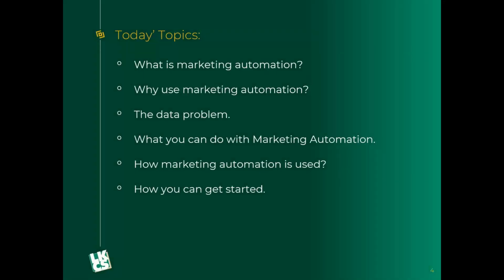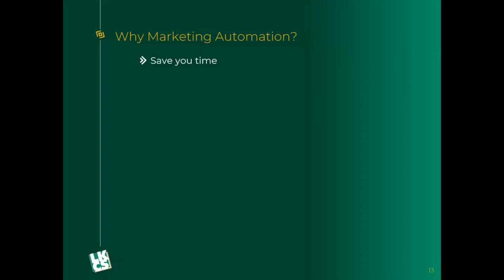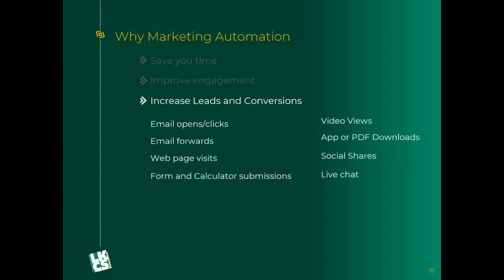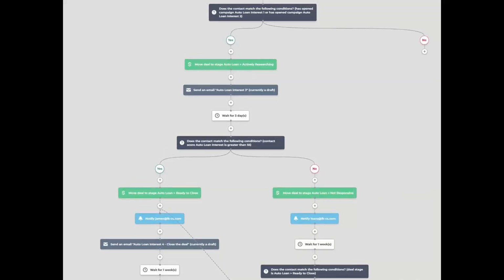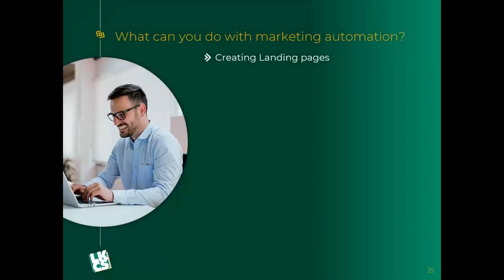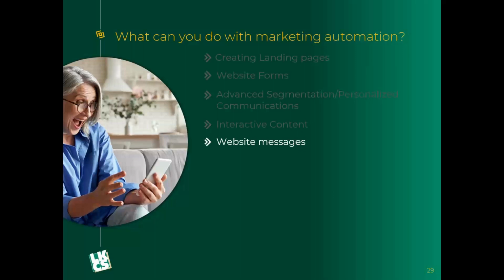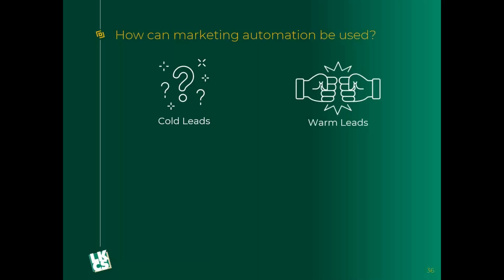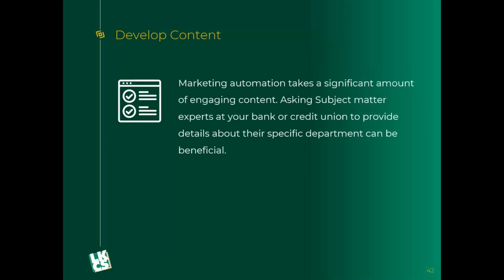Marketing Automation The Most Important Marketing Initiative Revealed by the Pandemic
Put all of your ducks in a row!

The pandemic has revealed the “must have” marketing tool to survive: Marketing Automation.

Marketers can now do things that we previously had to rely on software developers to implement.

LKCS’ Marketing Automation tool is a no-code development platform that allows you to manipulate functionality without programming for your:
- Landing Pages
- Website Forms
- Interactive Content
- CRM and Lead Tracking

It is like having an extra person on staff to take care of repetitive tasks that can improve your customer experience and increase new accounts and revenue.
Deliver highly personalized messages to connect with your target audience at the right time. Nurture your leads to take the next step based on where they are in the customer journey.

Use Marketing Automation for:
COLD LEADS: Anonymous website visitors browse through your products and services. They tend to leave without taking any action. But you can change that.
ACCOUNT HOLDERS: Once a lead opens an account, nurturing doesn’t stop. Other nurturing begins to make way for additional product sales.
PROMOTERS: Expand relationships with your institution and spread the word in their social network (resulting in the inflow of new leads).

LKCS’ Marketing Automation tool makes it easy to set up and maintain your automations. Then, with lead scoring you can automatically funnel contacts into new segments and workflows. Build the 360-degree view of your account holders that you have been looking for.

About LKCS:
LKCS provides financial institutions with marketing, graphic design, commercial printing, mailing, internet development, e-marketing, newsletter production, database and one-to-one marketing, statement processing, e-statements and transpromotional marketing services. Our clients have counted on us for unrivaled experience, excellent quality, competitive pricing and superior service for over sixty years.